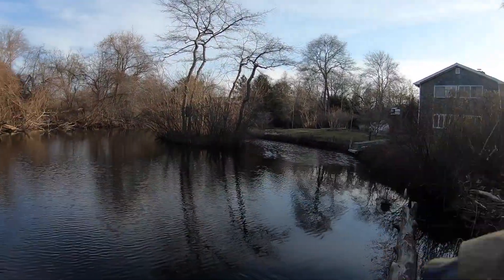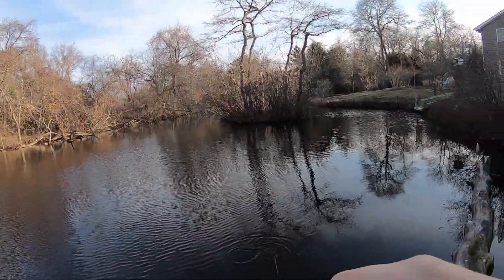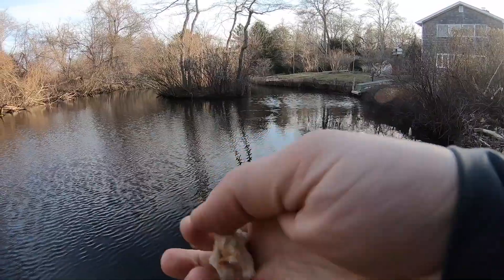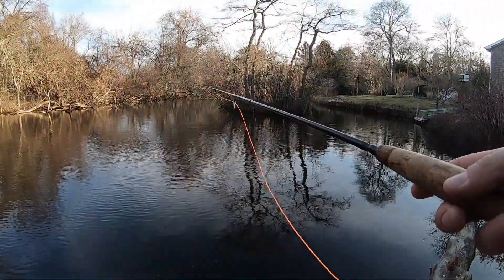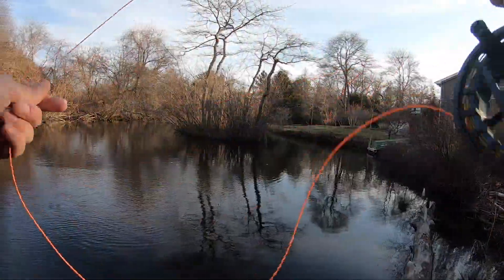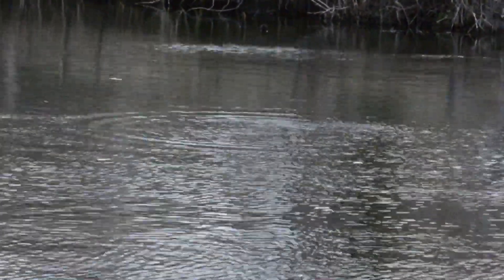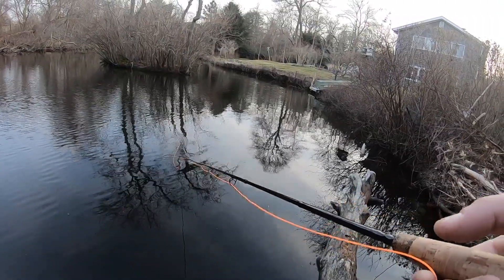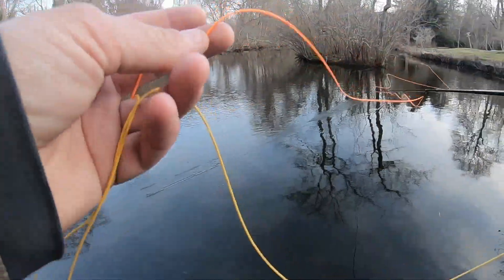Carp on Fly - EASY Fun Method!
The best bite I experienced this year occurred while using the method shown in this video. I wish I had footage of that day. There had to be at least 20 carp boiling on the surface eating the bread we threw. It was an awesome sight. I brought a bunch of carp to net using white marabou flies, between size 6 and size 12.
If you have a local carp pond, you should try to recreate this!
Give the carp a go, and you'll hereon respect them as a formidable gamefish.